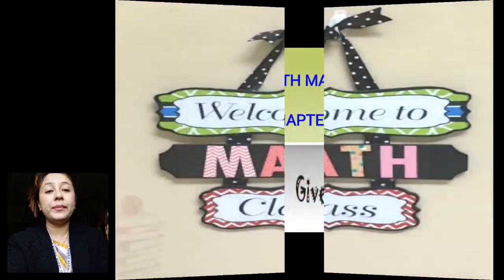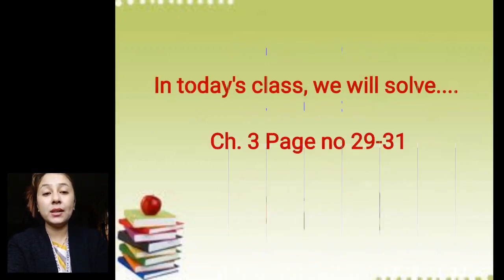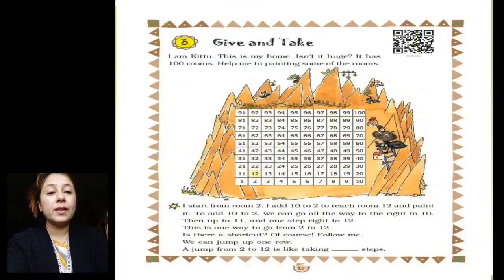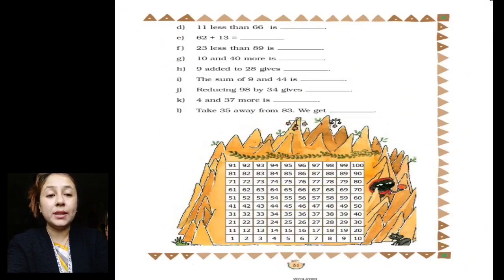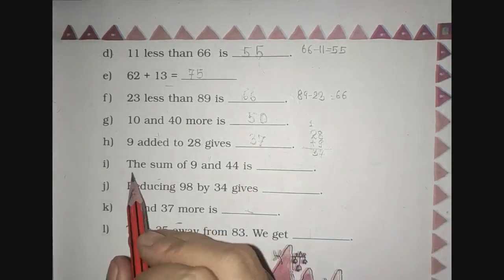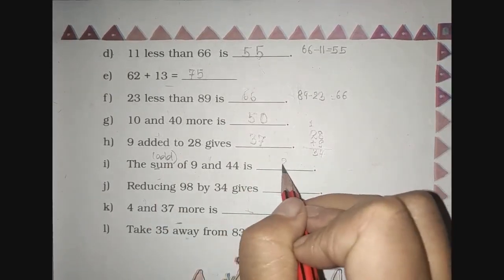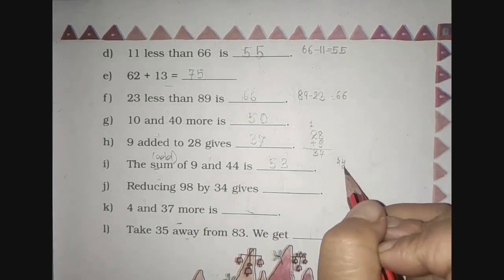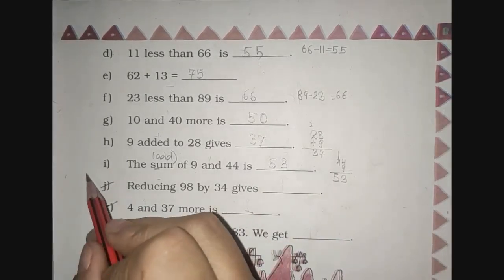Class III, Math magic: Ch.3 'Give and Take' (Page 29-31)